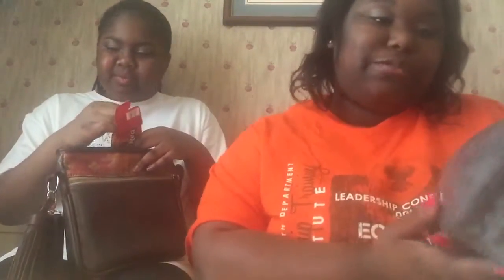What's in our purses?